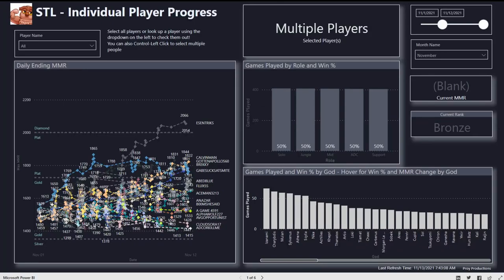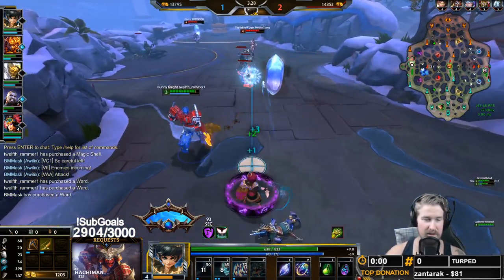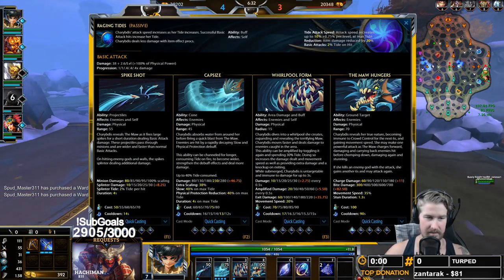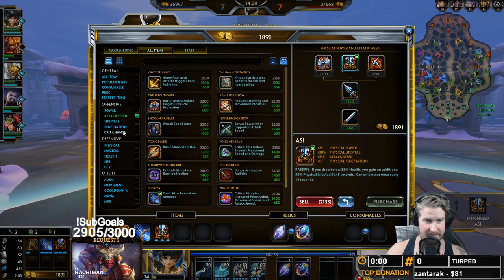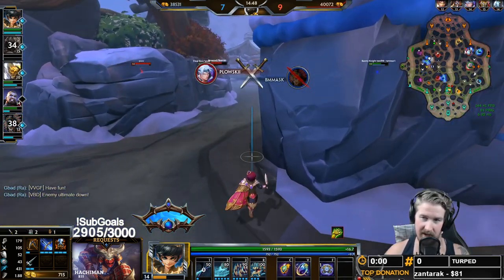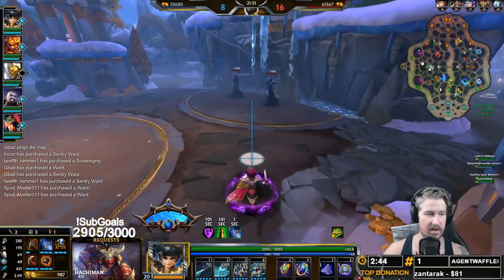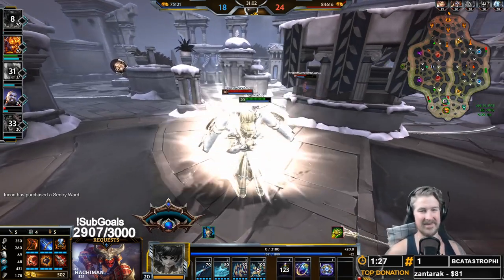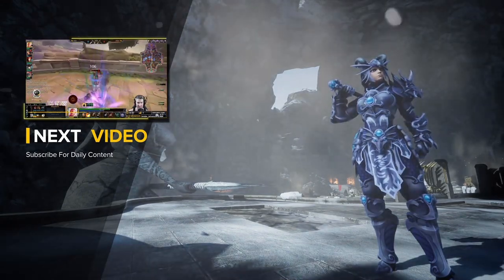CHARYBDIS GUIDE: LEARN HOW TO CHANNEL YOUR MONSTER!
Want to play in the Smite Twitchy League? It is only two steps!

STREAM SCHEDULE:
Mon-Fri
8am est - 4pm est